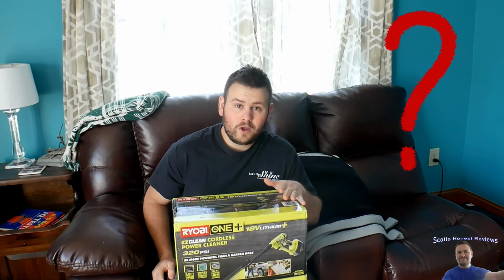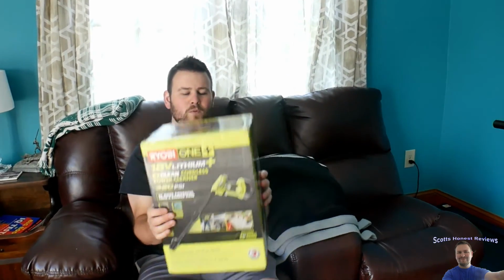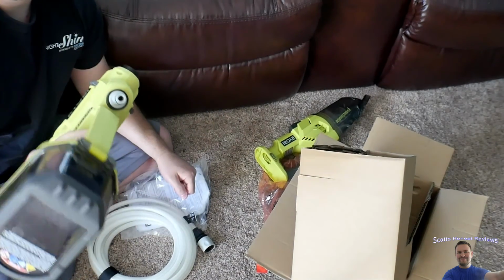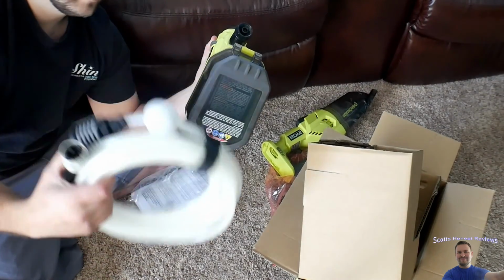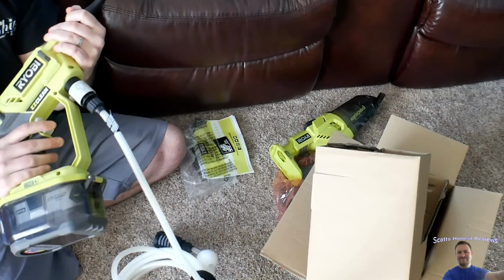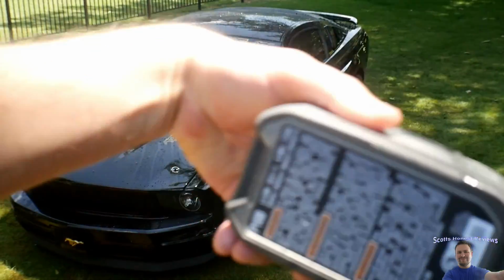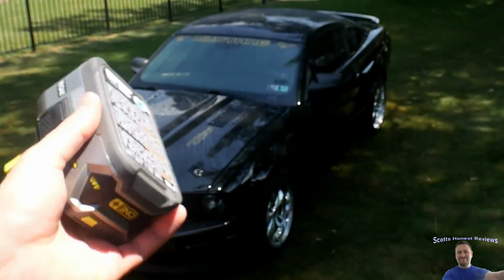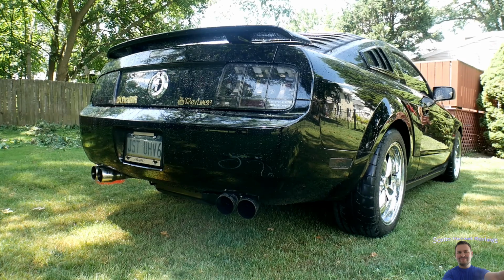RYOBI RY120352K ONE+ 18-Volt 320 PSI 0.8 GPM Cold Water Cordless Power Cleaner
Over 125 ONE+ Tools – All work with any RYOBI ONE+ 18V Battery
5X the Power of a Garden Hose
Includes 18-Volt High Capacity Lithium+ Battery and Charger
Compatible with any garden hose

Portable on the go cleaning

5X the Power of a Garden Hose
Battery and Charger Not Included
320 psi is perfect for cleaning windows, outdoor furniture, boats, campers and other recreational vehicles
20 ft. suction hose pulls water from any fresh water source

PS. I Will Not Give A Fake Review All My Reviews Are 100% honest if A Product is Bad I Will Give Bad Feedback On It i will Give The Pros & Cons.

*Tags Below*